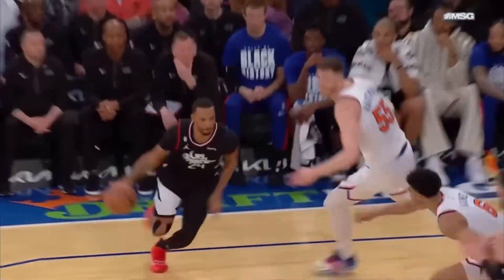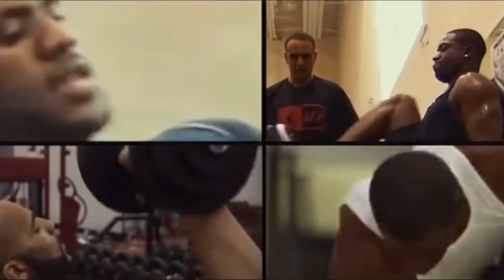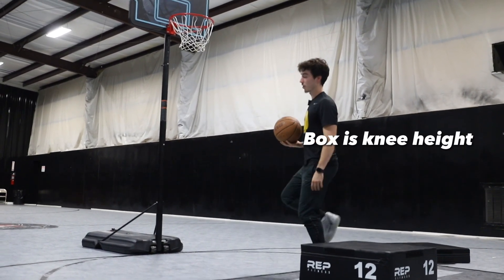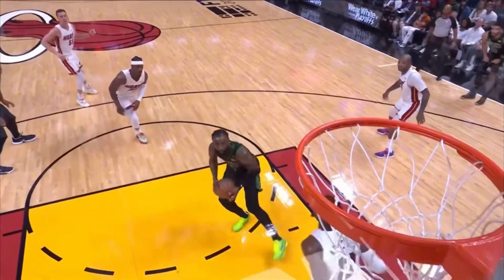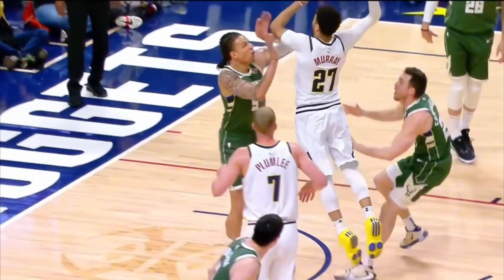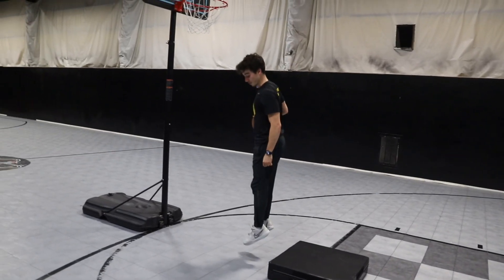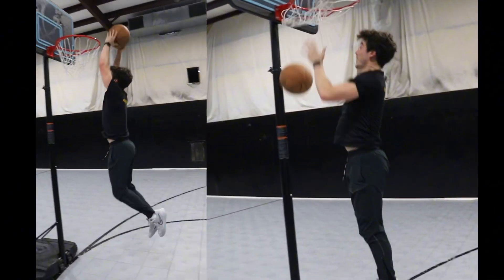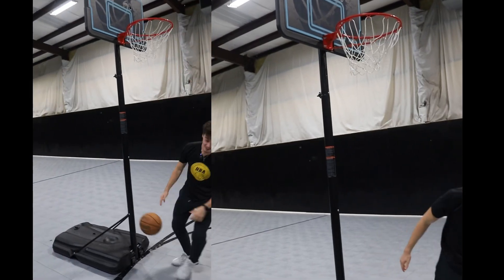Jump Higher and Dunk with these two exercises!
These two exercises are great to add to your workouts to improve your jumping ability and ability to transfer energy from an approach. I would also make sure you’re spending time dunking on 10 or a low rim out of different moves so you can become a versatile jumper.

Sets and Reps

One two depth Jump
- 2-3 sets of 2-3 reps each side(left right foot plant and right left foot plant) 2-3 sets per week.
-1-2 min rest between sets.

Drop Jump
- 2-3 sets of 3-5 jumps 2-3 times per week.
- 1-2 min rest between sets.